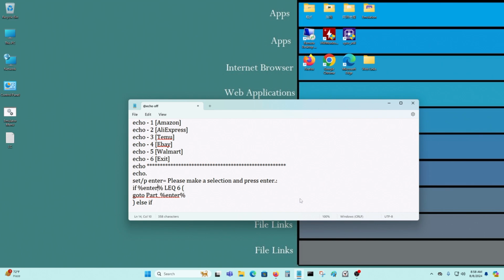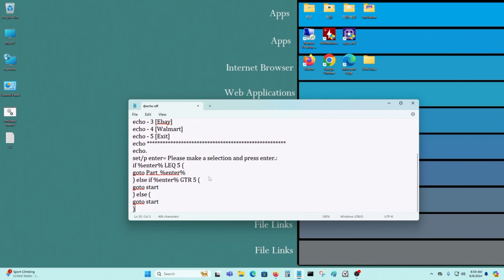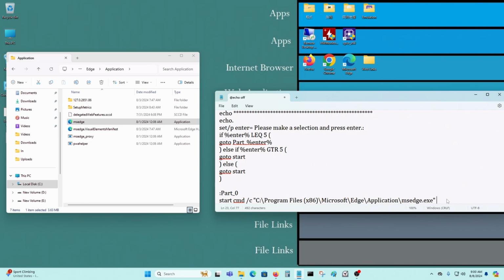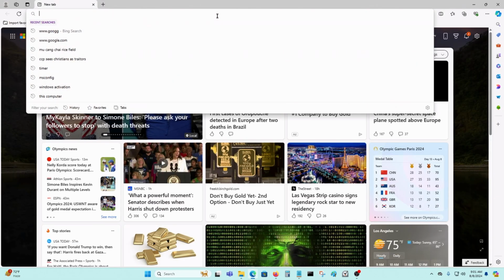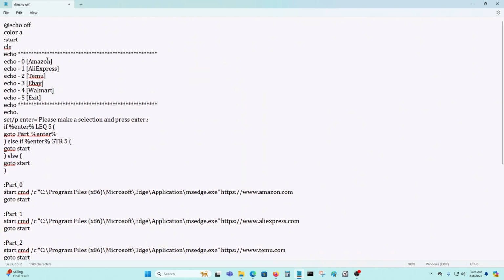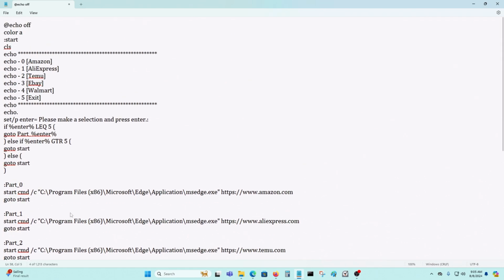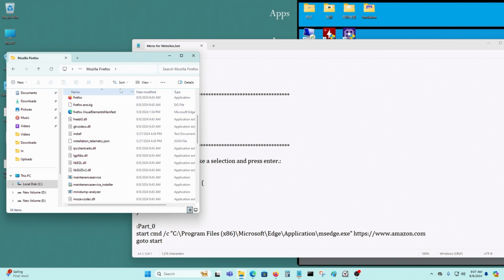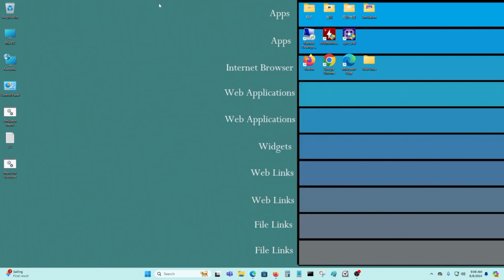Menu to Websites with Batch Files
[Synopsis]

In this video, I show you how to make a menu to open websites. It is a neat tool to have on your desktop to have quick access to websites you frequently visit.

@echo off
color a
:start
cls
echo
echo - 0 [Amazon]
echo - 1 [AliExpress]
echo - 2 [Temu]
echo - 3 [Ebay]
echo - 4 [Walmart]
echo - 5 [Exit]
echo
echo.
set/p enter= Please make a selection and press enter.:
if %enter% LEQ 5 (
goto Part_%enter%
) else if %enter% GTR 5 (
goto start
) else (
goto start

goto start

goto start

goto start

goto start

goto start

:Part_5
cls
echo You are about to exit the program
echo Do you want to exit the program?
echo.
set/p entt= Y or N.:
if %entt% == Y (
goto H2
) else %entt% == N (
goto start

:H2
echo Bye bye
pause
exit